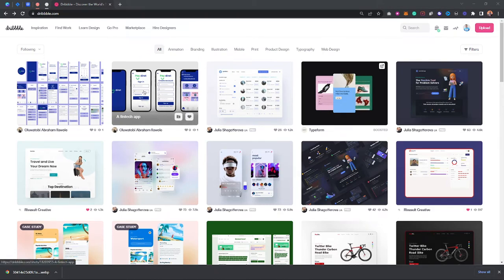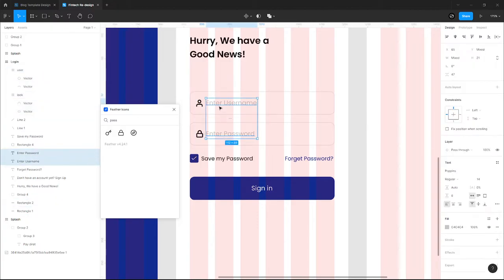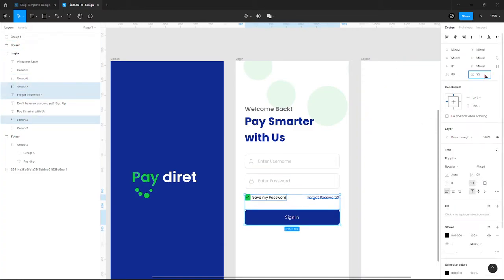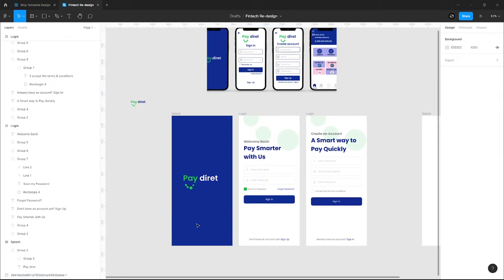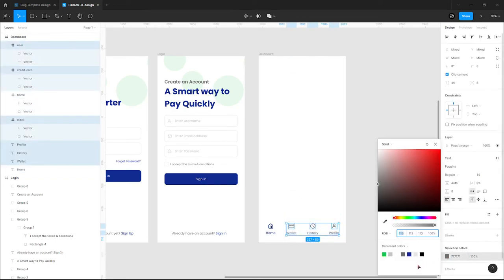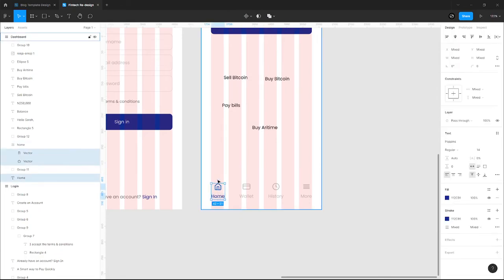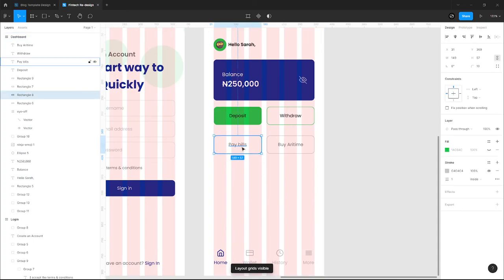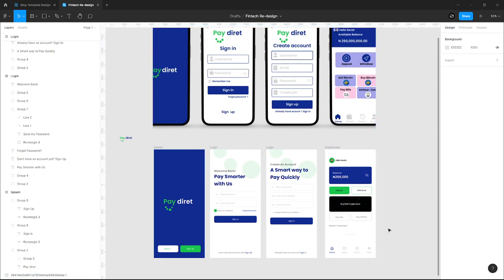Figma Mobile App Design Tutorial - Redesigning a Fintech App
In this Figma Mobile App Design Tutorial, you are going to learn how to design a Modern Mobile App in Figma. Figma is a free UI Design tool used to create Mobile App UI and UX.